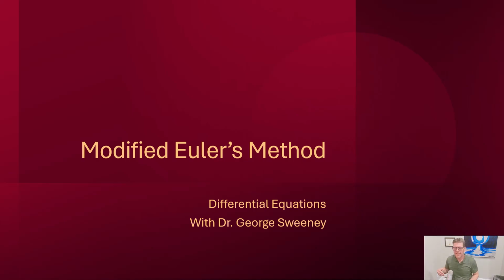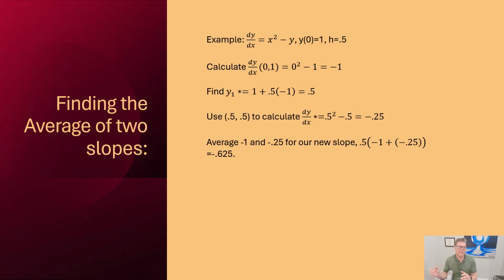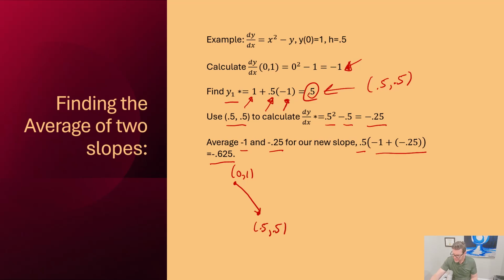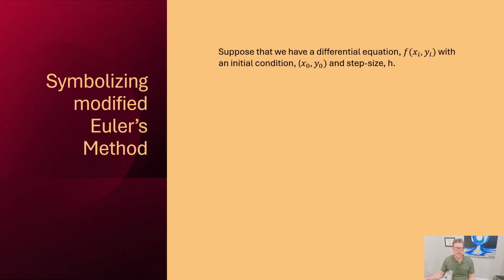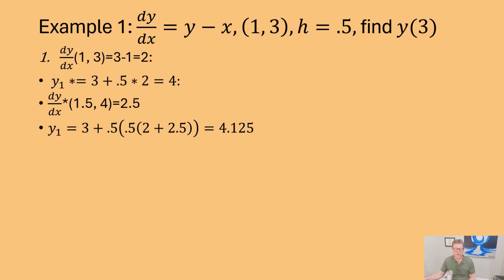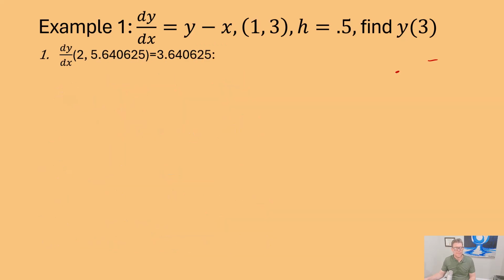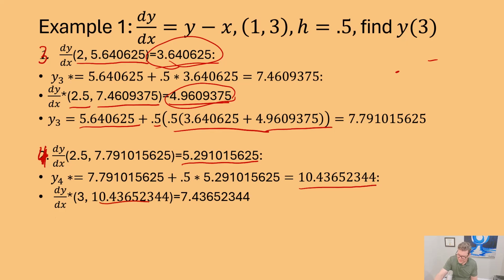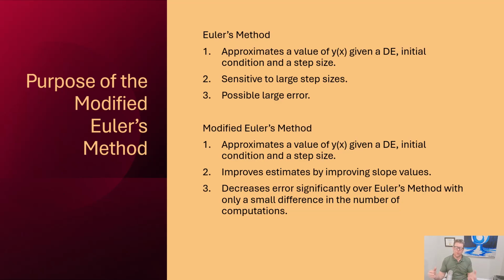Modified Euler's Method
Sometimes, we need to determine the solution to a differential equation without actually solving the DE.  To dod that we have several different approximation methods.

The modified Euler's method approximates the value of a function given a differential equation and an initial condition.  It gives a better approximation than a traditional Euler's method because it takes an average of slopes.   So we can end up with a more accurate estimate without increasing calculations dramatically.

In case you need a refresher on Euler's Method:
00:00 Introduction
00:25 Presentation Paused
00:25 Euler’s Method
01:01 Modified Euler’s Method
01:17 The Modified Method
04:12 Symbolizing the Method
05:28 Value of the Modified Method
10:42 Concluding Remarks